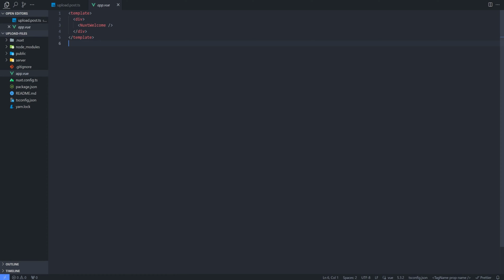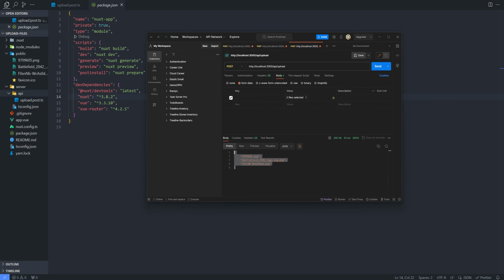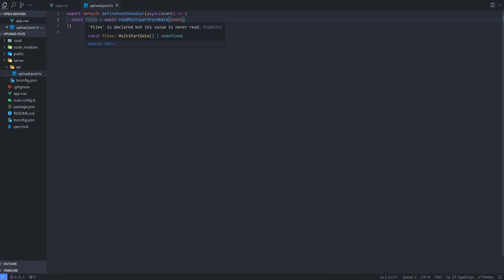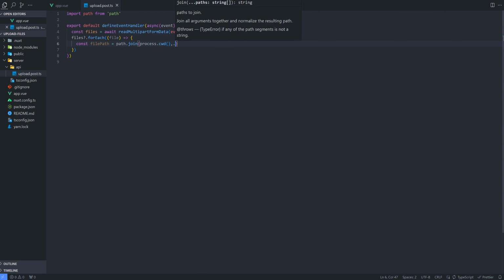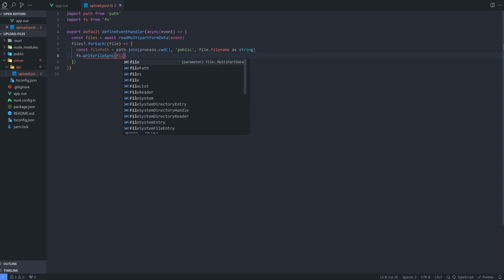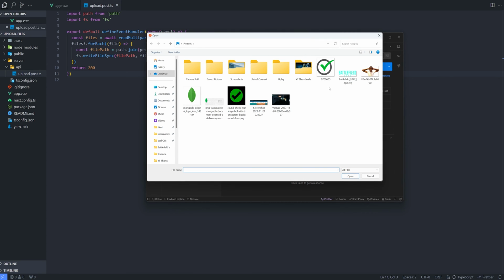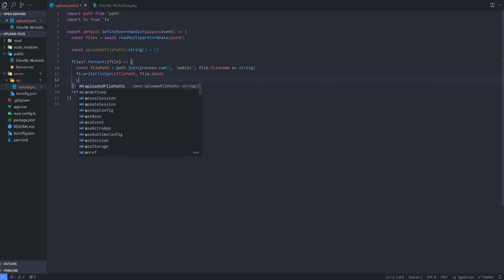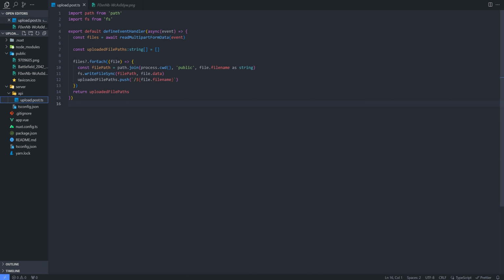How to Upload Files in Nuxt 3 using the Event Handler from unjs/h3. No packages are needed.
In this tutorial, we guide you step-by-step on how to leverage the 'readMultipartFormData' from unjs/h3 as an event handler. Say goodbye to unnecessary dependencies and embrace a cleaner, more efficient approach to handling file uploads in your Nuxt 3 projects.